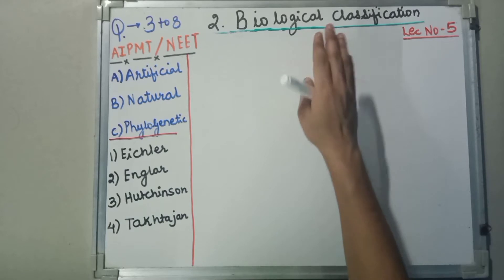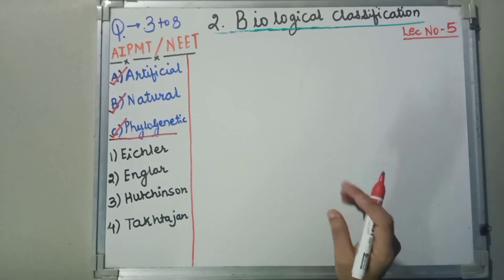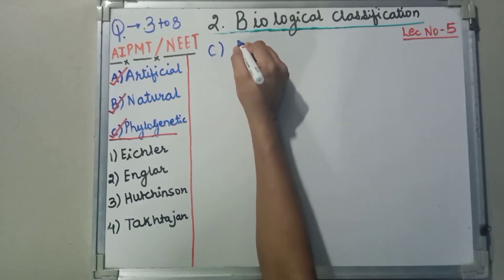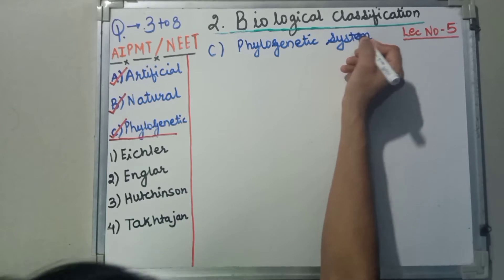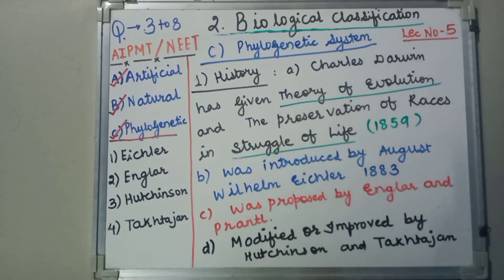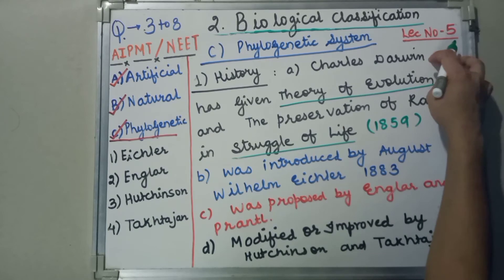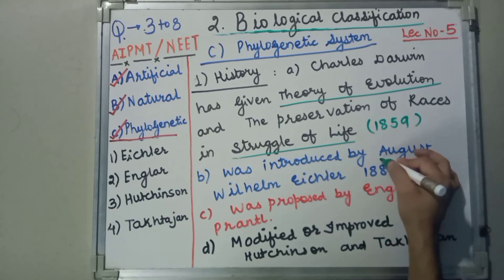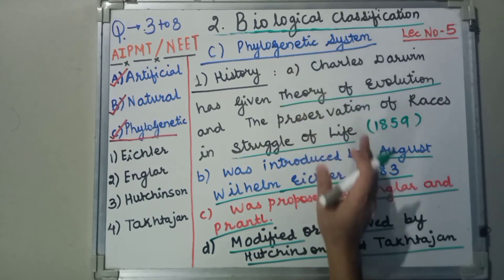BIOLOGY - NEET - BIOLOGICAL CLASSIFICATION - INTRODUCTION TO PHYLOGENETIC SYSTEM OF CLASSIFICATION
Hello friends !
This Video lecture contains the concept of INTRODUCTION TO  PHYLOGENETIC SYSTEM OF CLASSIFICATION (Detailed Explanation)
Any question you can ask in comment box.